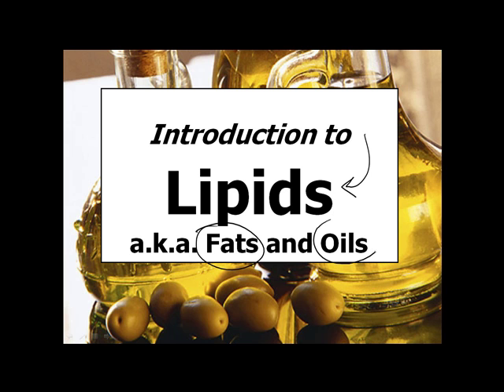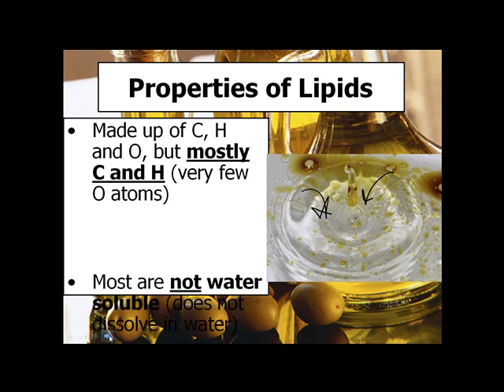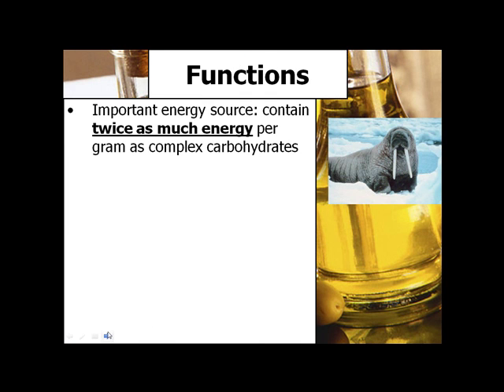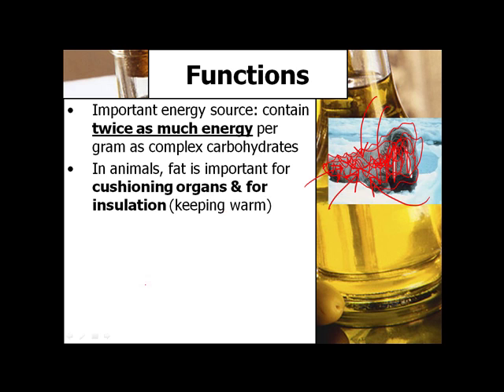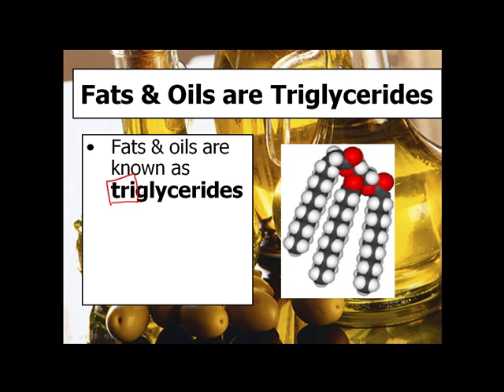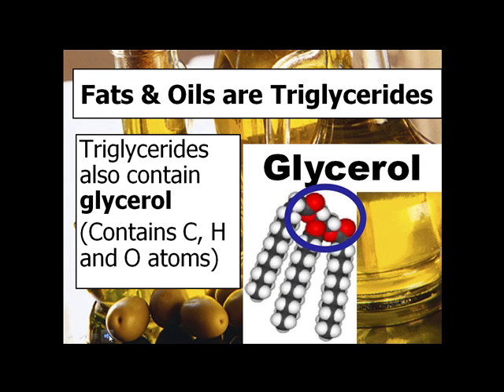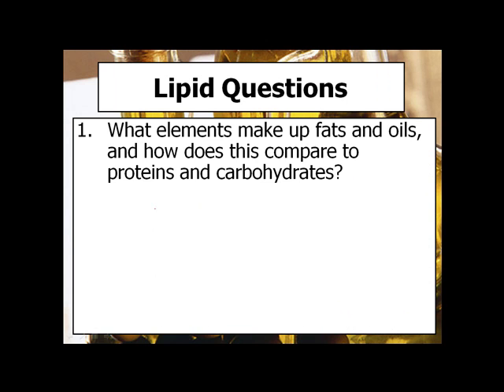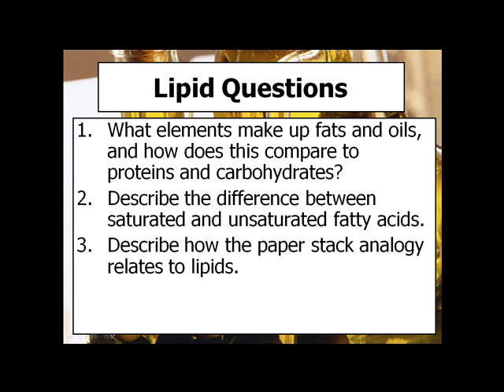Lipids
BHS Biology video about lipids. Starring Mr. Stockman and Mr. Balsiger.